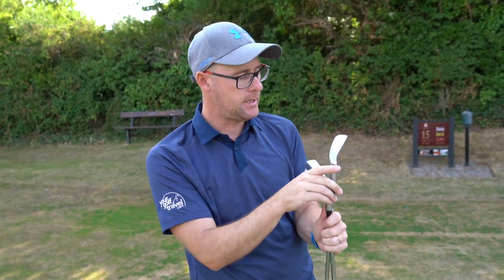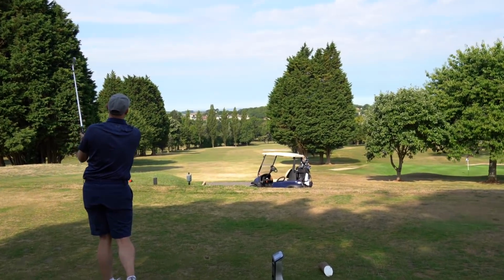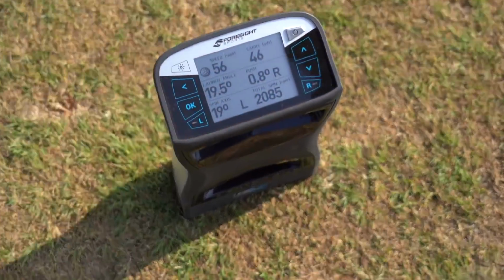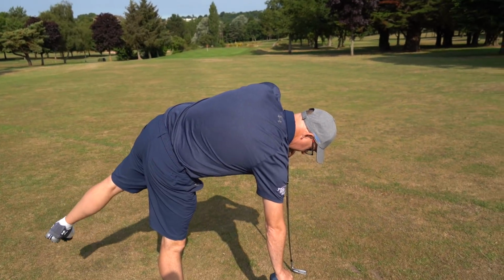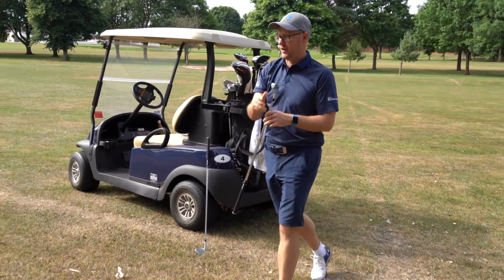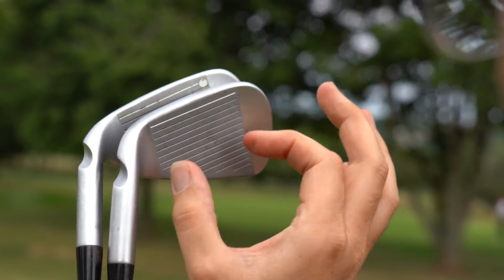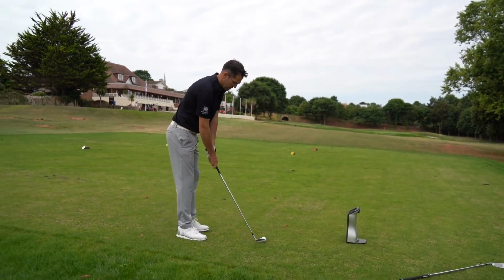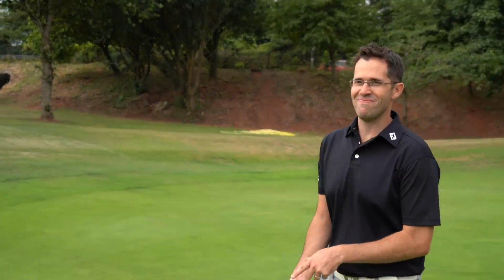PING i500 or Ping G700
PING i500 or Ping G700. Mark Crossfield and Dan test the two Ping Irons on the course with some real golf skills and tests. Taking the GCQuad onto the golf course for real in play numbers along with some healthy competition from Devons two most competitive golfers.